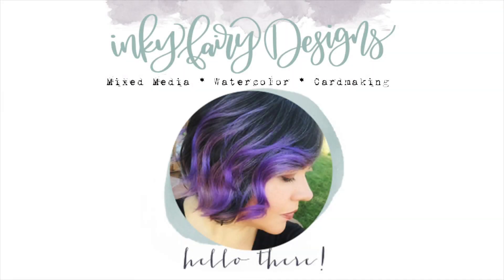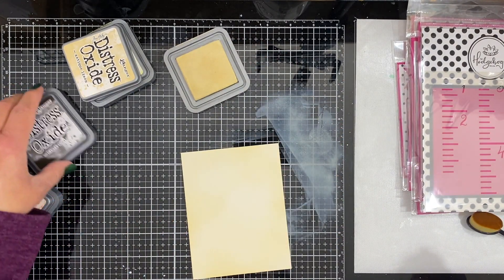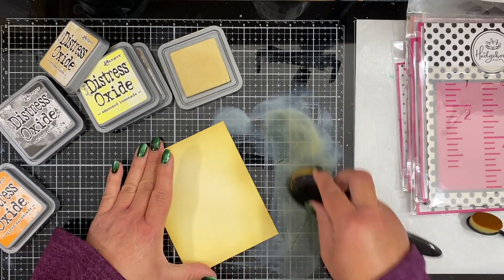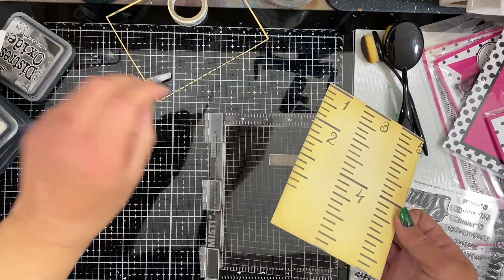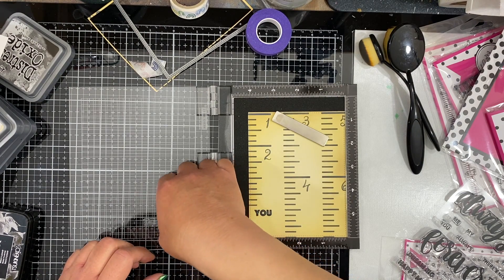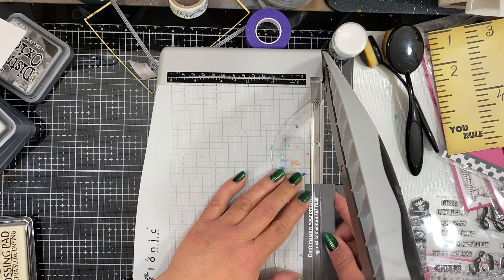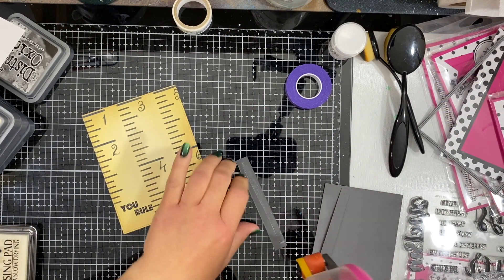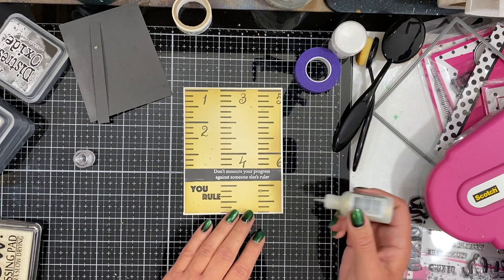The Hedgehog Hollow March Box: Distress Oxide Ink Blending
Ink blending and stencils are an easy way to create your own unique pattern paper look for your cards. In this video, I'll show you how I create this look using stamps and stencils from The Hedgehog Hollow March box. These kits are a great way to get inspiration delivered straight to your door each month and I have had a blast using this months box these past couple of weeks.

[ Amazon US ]

• Hero Arts Black Mini MISTI and Cards For Kindness Photopolymer Stamp Set...

• Amazon.com: Mini Misti Stamp Tool - The Most Incredible Stamp Tool Invented
[ Amazon US ]

• Ranger Ink Tim Holtz Antique Linen Distress Oxides Ink Pads

• Ranger Ink Tim Holtz Squeezed Lemonade Distress Oxide Ink Pad

• Ranger Ink Tim Holtz Gathered Twigs Distress Oxide Ink Pad

• Ranger Ink Tim Holtz Black Soot Distress Oxides Ink Pads

• Hero Arts Hero Hues Pitch Black 8.5x11 Premium Cardstock

[ Amazon US ]

[ Amazon US ]